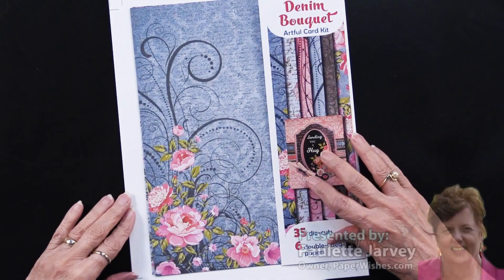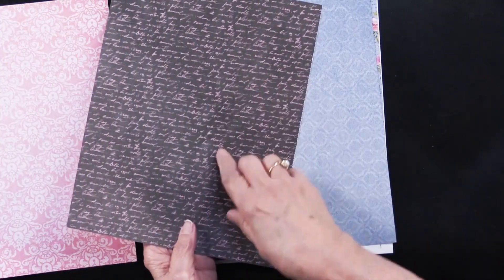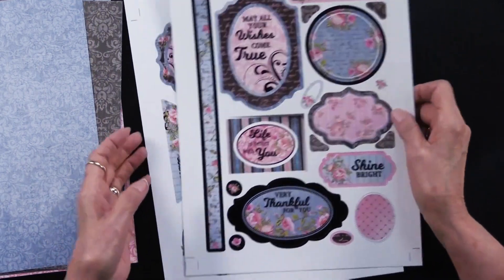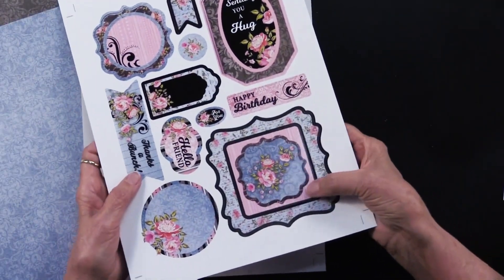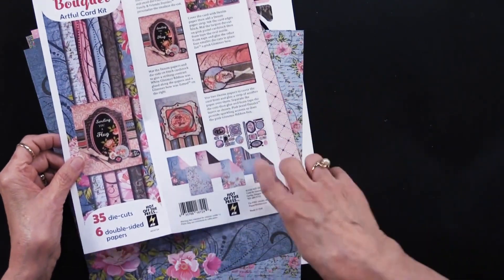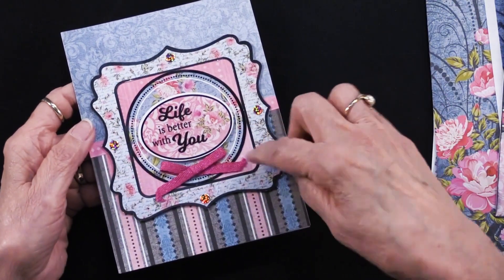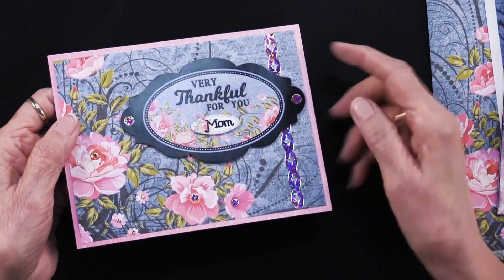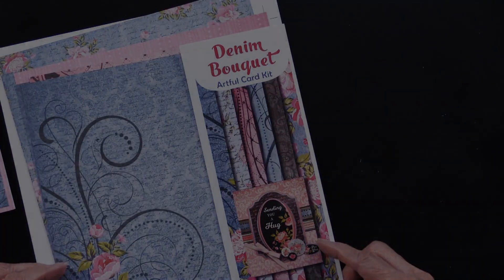Denim Bouquet Artful Card Kit By Hot Off The Press